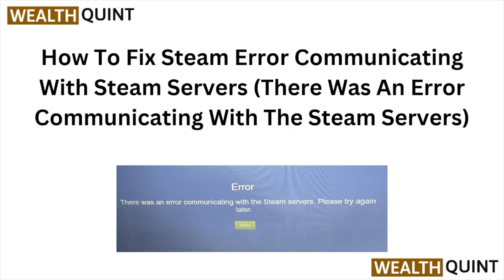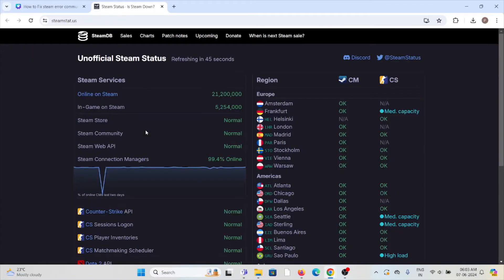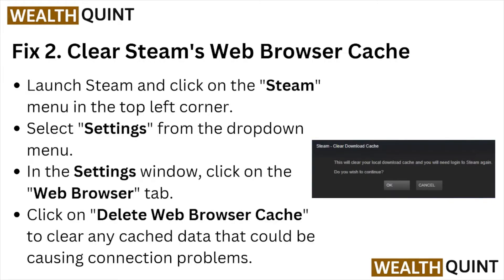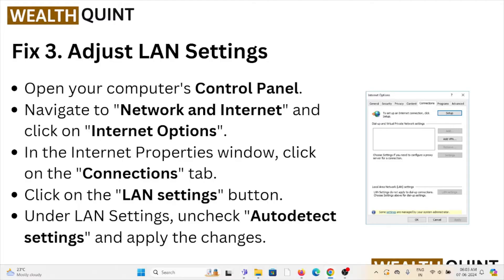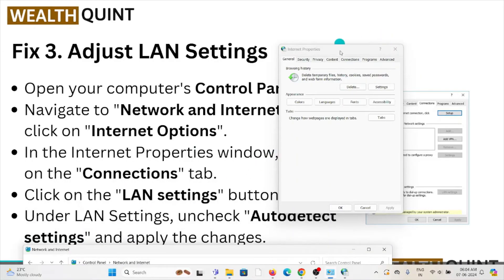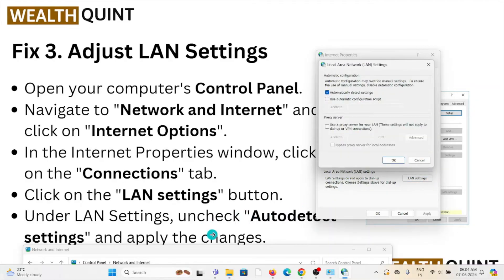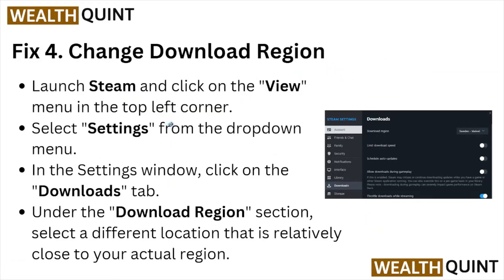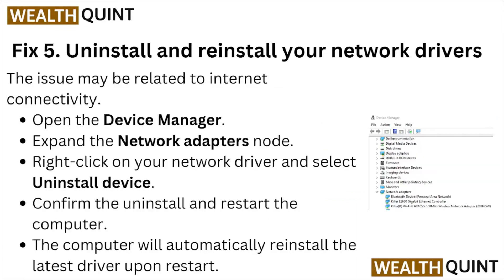How To Fix Steam Error Communicating With Steam Servers (Error Communicating With The Steam Servers)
Today, we're going to show you How To Fix Steam Error Communicating With Steam Servers (There Was An Error Communicating With The Steam Servers).This can be helpful in various situations, such as Fixing Steam server communication error restores access, enables downloads, enhances connectivity, improves gaming experience, prevents disruptions, and ensures seamless updates.

0:14 Fix 1. Check Steam Server Status
0:46 Fix 2. Clear Steam's Web Browser Cache
1:07 Fix 3. Adjust LAN Settings
2:22 Fix 4. Change Download Region
2:43 Fix 5. Uninstall And Reinstall Your Network Drivers